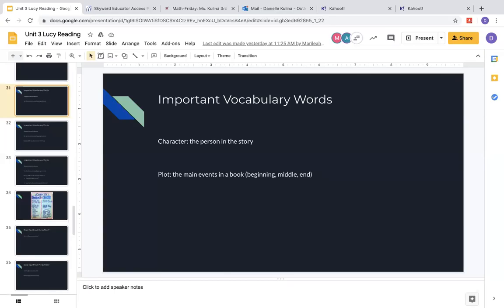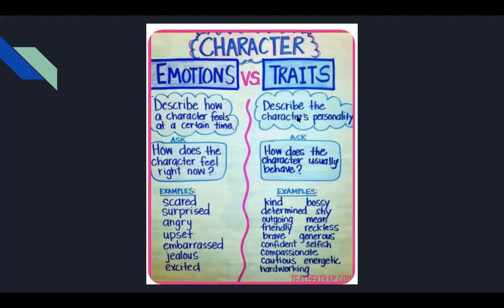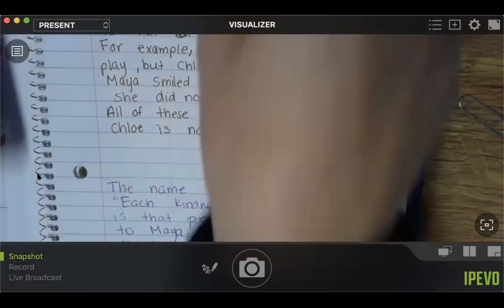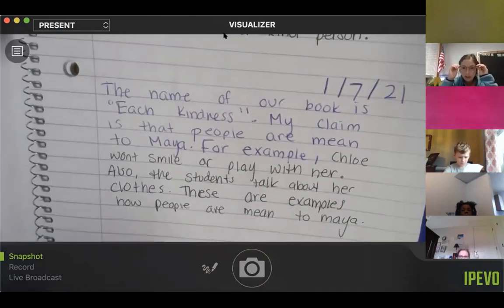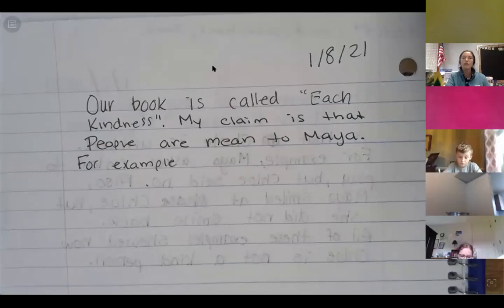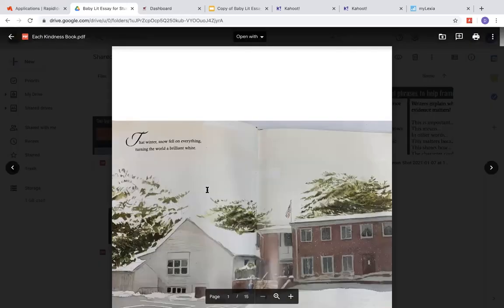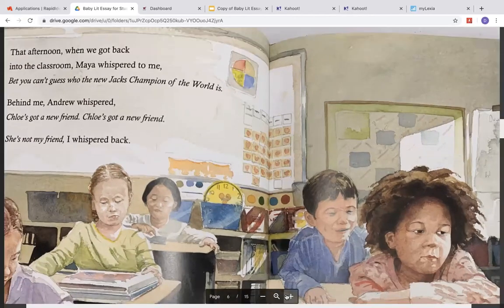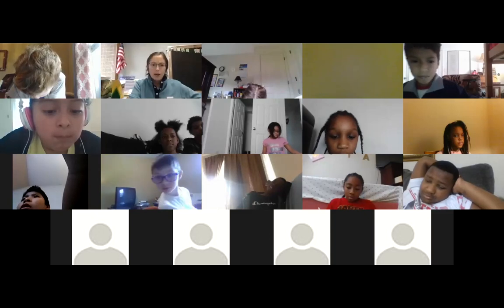Friday 1/8 Writing